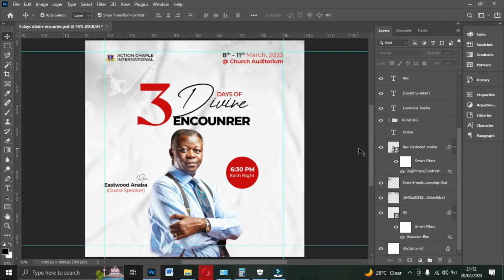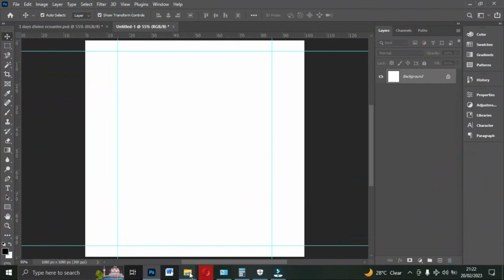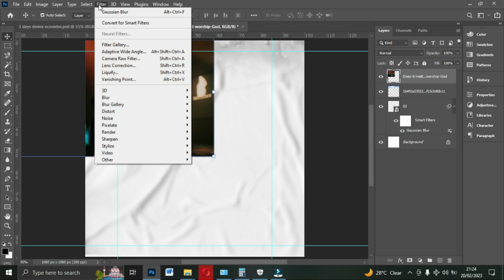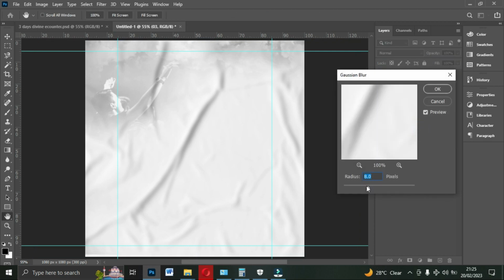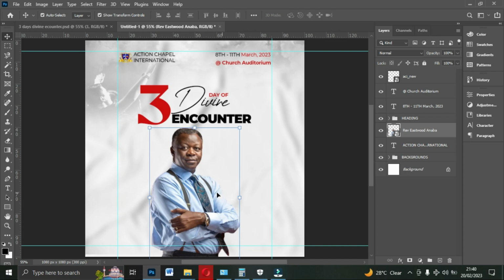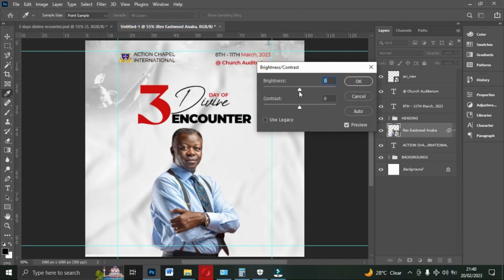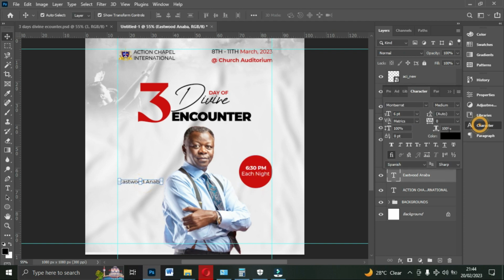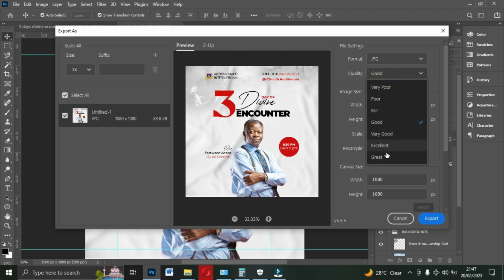How To DESIGN Simple CHURCH FLYER Using Photoshop in 2023